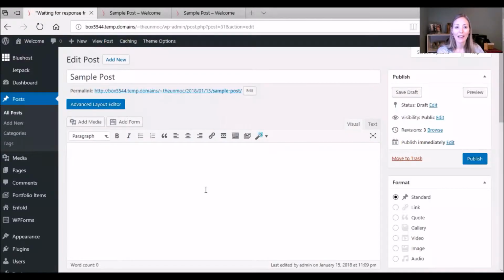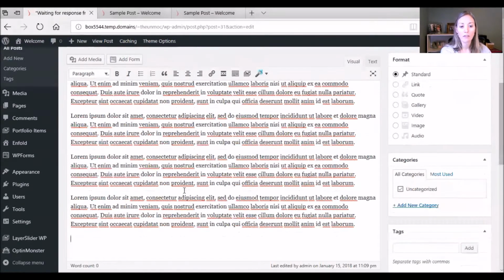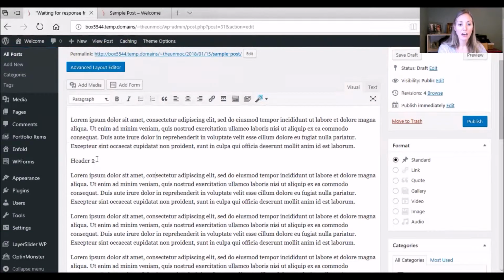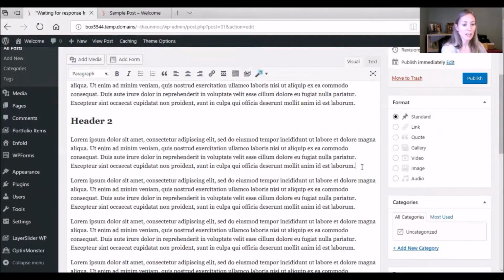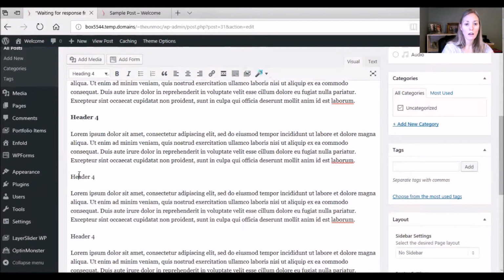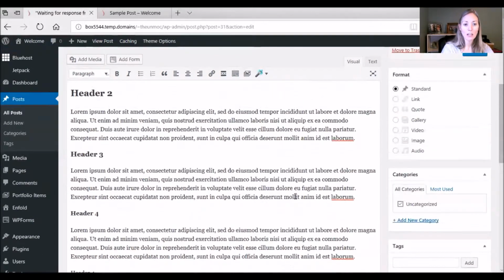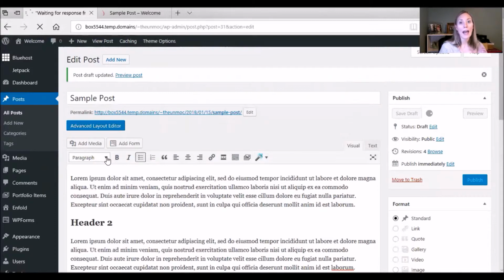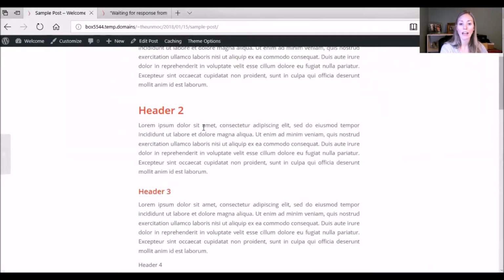Adding Header Tags to Wordpress Blog [Wordpress Websites 101]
Learn how to add header tags (H1, H2, H3, H4, etc) to your blog or website on Wordpress. For more educational resources, please check out our and register for your 7 day trial.